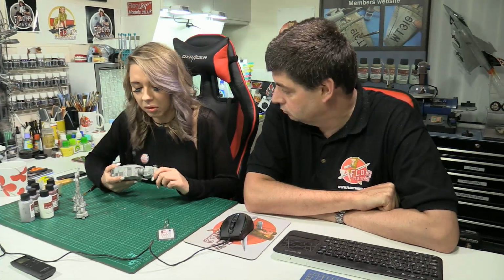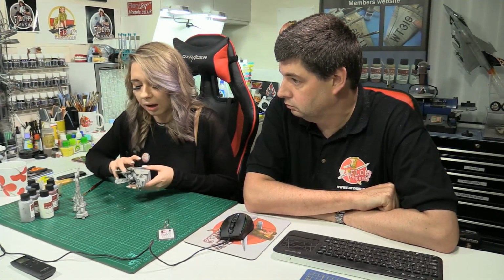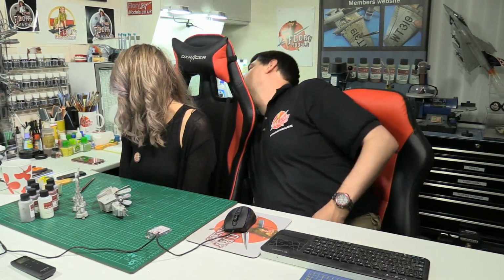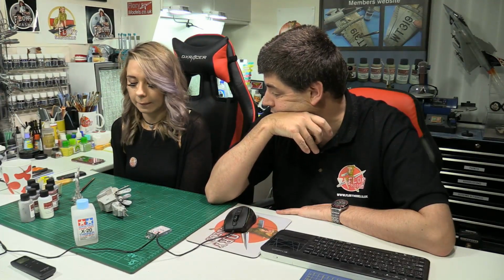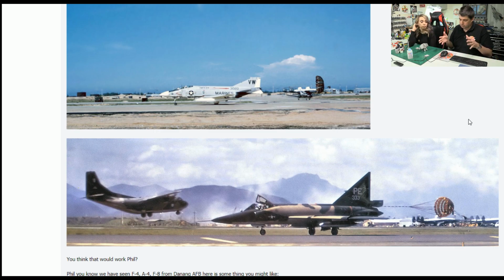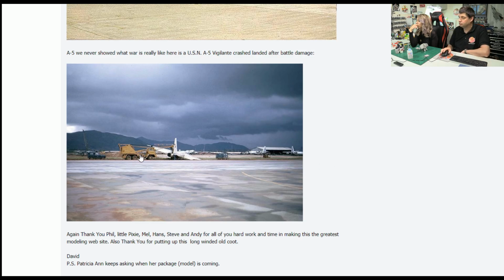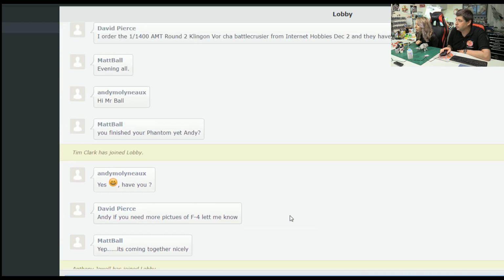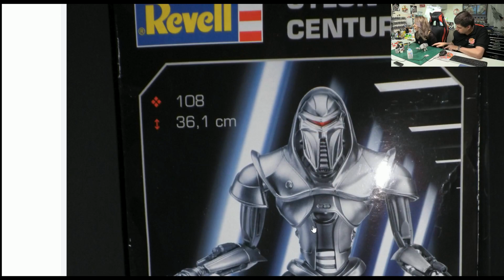Flory Models Live At Five Show 18th January 2018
Flory models Live at Five with Phil and Lindsay